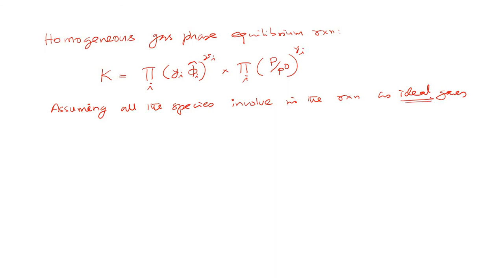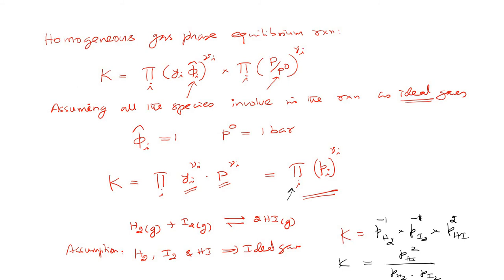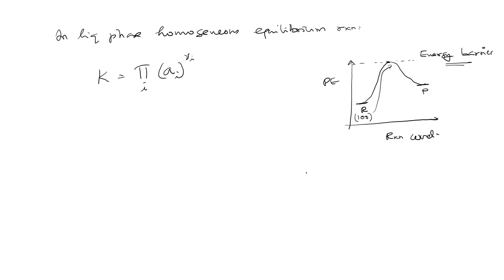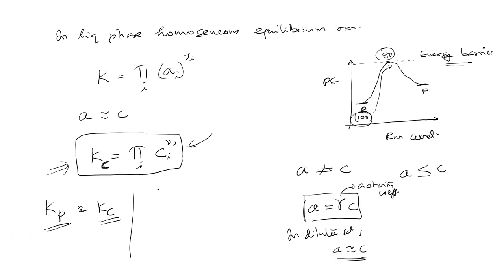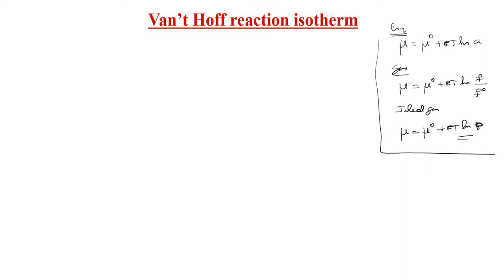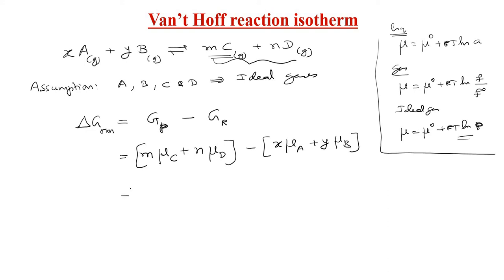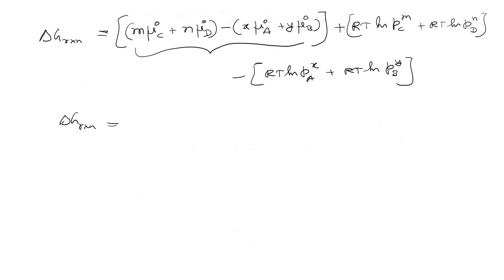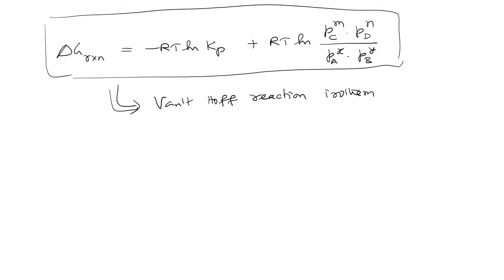VAN'T HOFF REACTION ISOTHERM - Lecture - 5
CHEMICAL AND PHYSICAL EQUILIBRIA